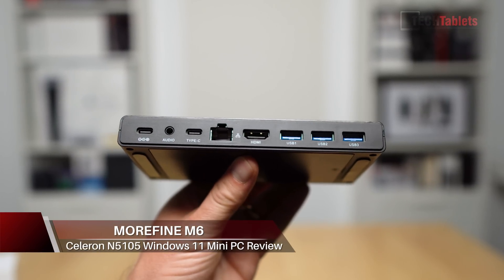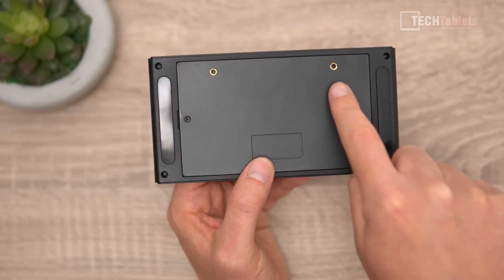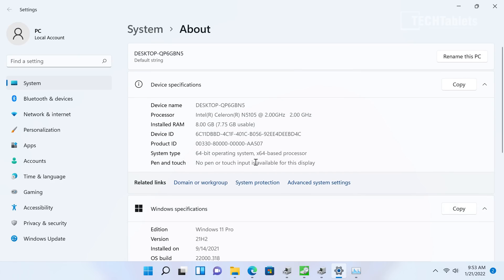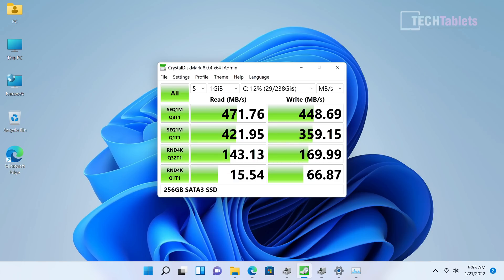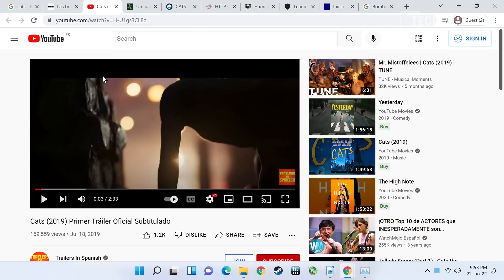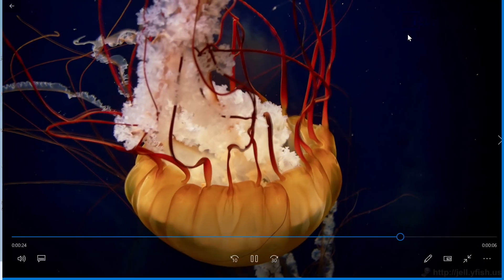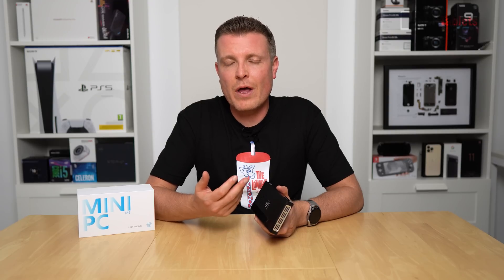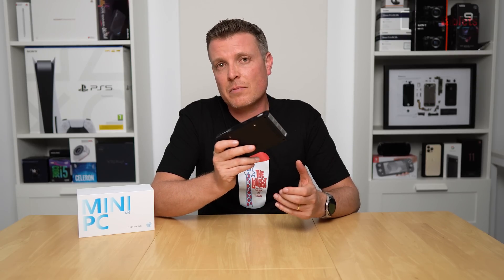MOREFINE M6 Review. 11th Gen Celeron N5105, Wifi 6, Windows 11 Mini PC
MOREFINE M6 Review. 10W Jasper Lake N5105 Windows 11 Mini PC with up to 16GB RAM, 1TB SSD. Fan cooled and up to two 4k60 displays.

00:00 - Intro
00:45 - Unboxing
01:16 - Build, design, and ports
03:57 - Bios setting available
04:32 - Windows 11 Pro and devices
06:11 - Geekbench 5, RAM and SSD speeds
07:30 - General performance with Chrome and 4k playback tests
11:37 - Gaming performance with CSGO
12:44 - Thermals and fan noise
13:31 - Final thoughts with Pros and Cons